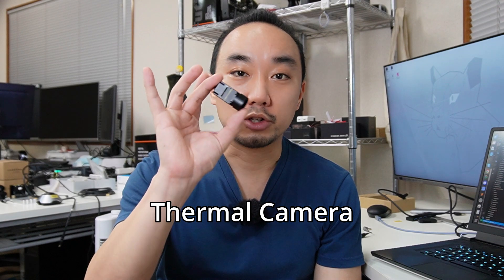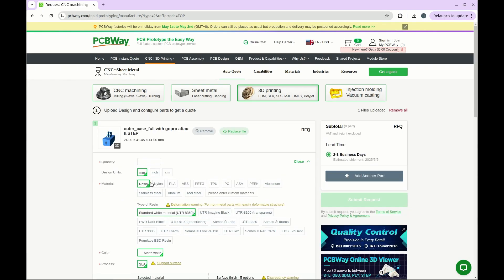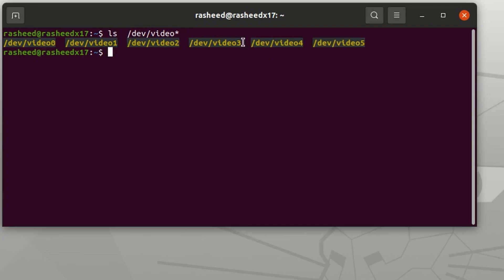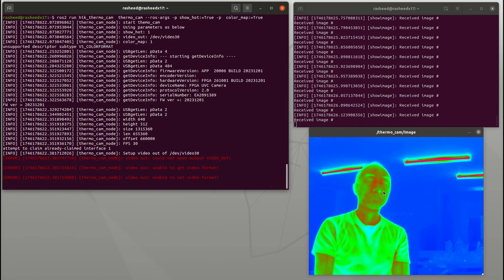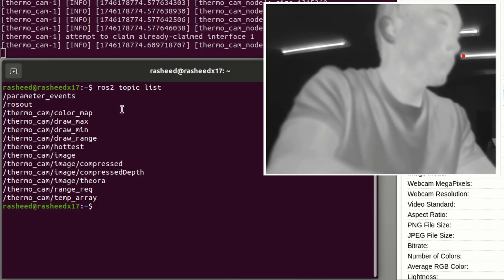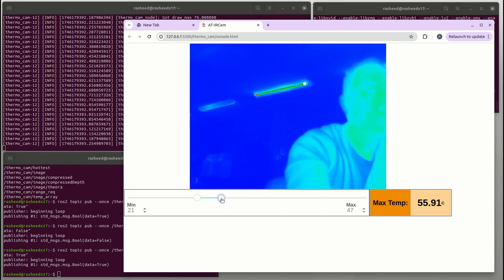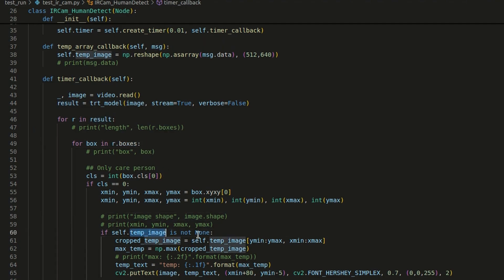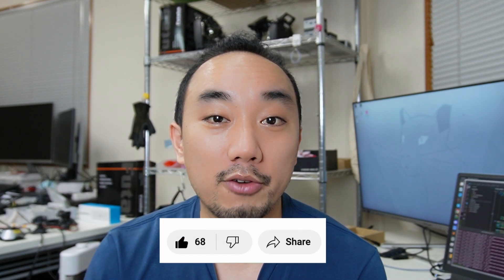A Tiny Thermal Camera for Your Next Robot Project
This tiny thermal camera is suitable for many applications like drone, UGV, inspection instrument, or wearing devices.
I have made a ROS2 package where user can easily plug and play this camera for their project in ROS2 environment.

You will get $5 of New User Free Credit for your first order.

Timeline:
0:00 Intro
0:30 Hardware overview
1:17 PCBWay Sponsored
2:32 ROS2 Test Run
5:44 Dynamic Range Display
6:38 Human Detection with Temperature
8:40 End